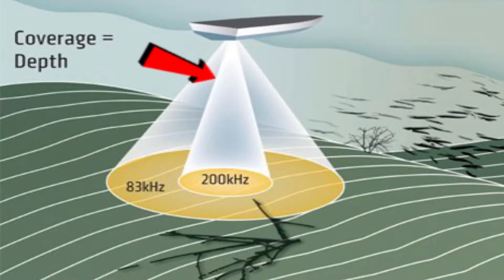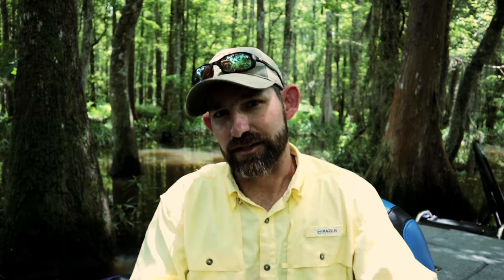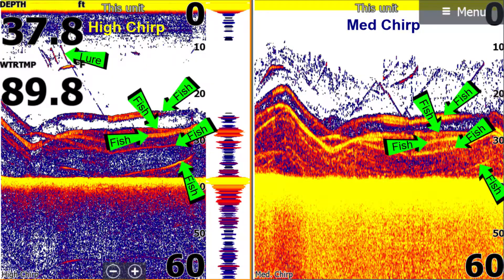The basics of sonar.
On most boats the sonar unit can be the most valuable yet the most unused tool in our arsenal.  This is partly due to it being misunderstood or not understood at all.  Another misconception is that your unit isn't good enough.  Its more about knowing how to use your unit.  I used a combination of research at the multiple channel ledges and contours of the Tchefuncte river to learn how to read and understand what I was looking at.  The Tchefuncte is full of underwater mysteries to be found.  I have found sunken boats, rail road tracks, tiers, and even some fish.  With this four part series I aim to help you better understand how the sonar works, how to use it, and what your looking at as well as what to look for.